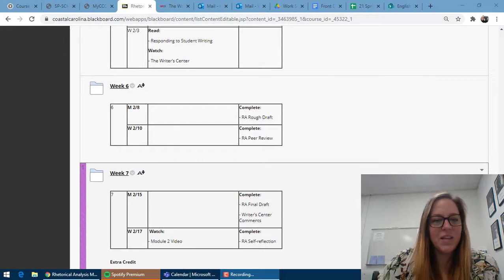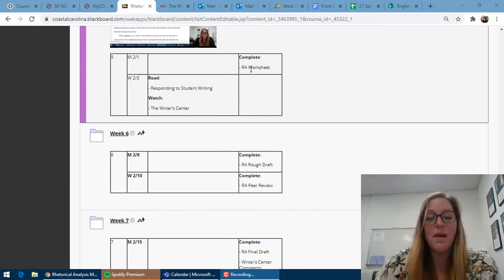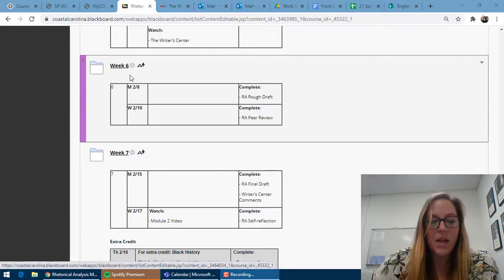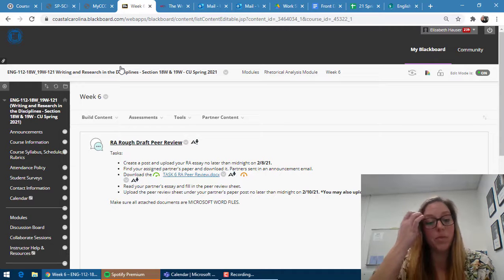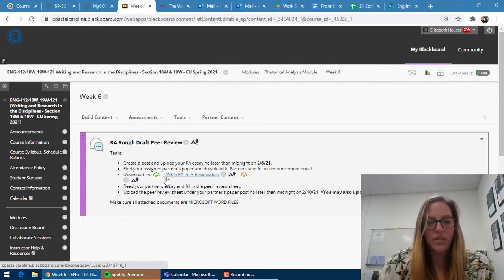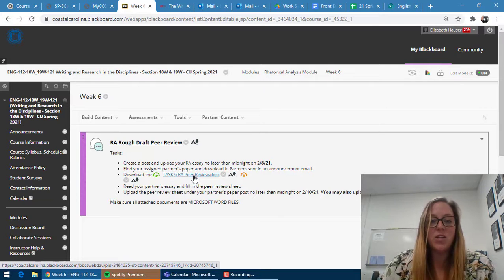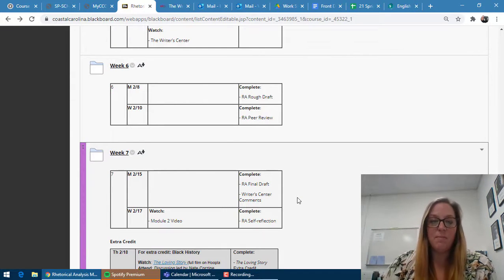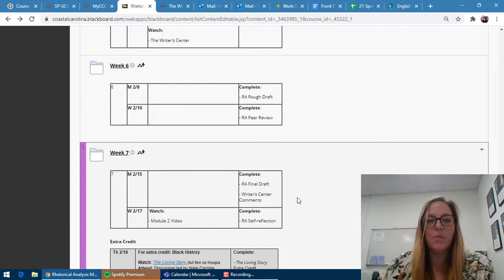Week 6 Overview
Please watch this before completing work for week 6 of ENG 112.